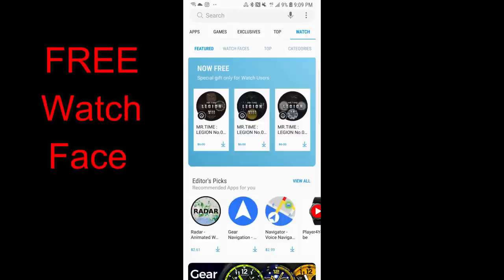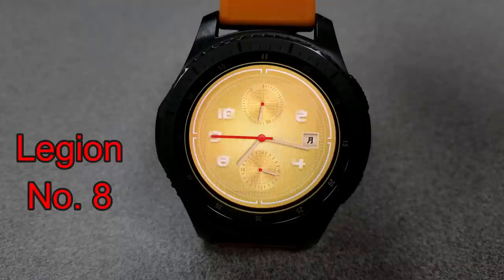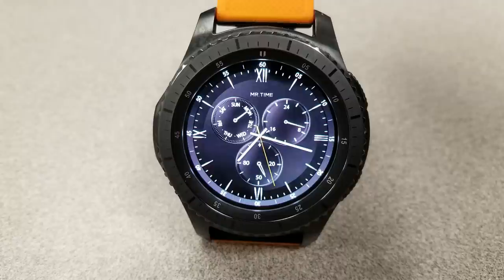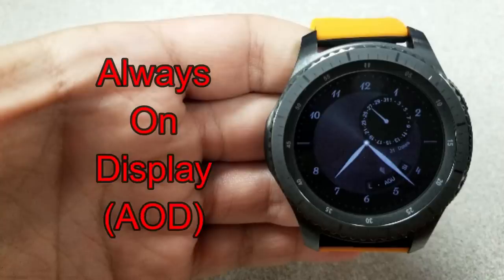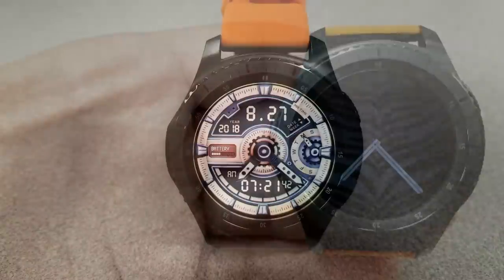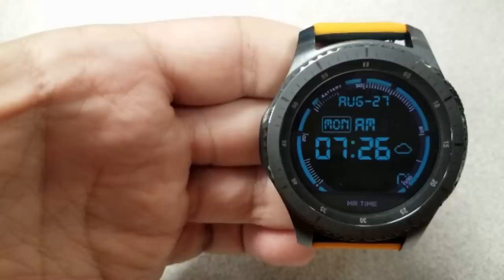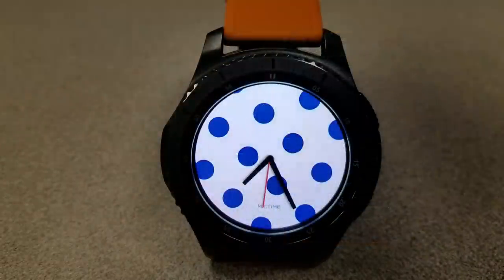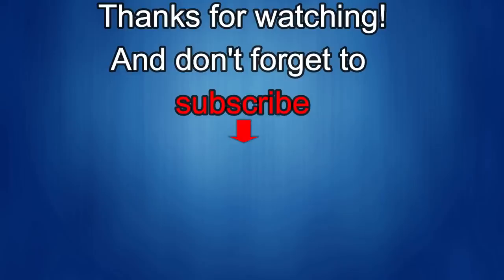FREEBIE ALERT!!! Samsung Gear/Galaxy Watch Faces Available For FREE - 3 Downloads=12 Faces in Total!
These are available in the Galaxy app store, click under Gear and scroll down.  All free!